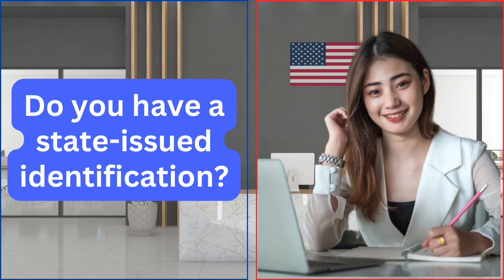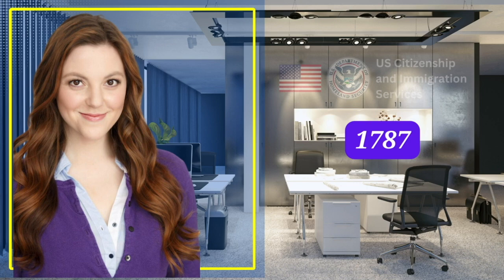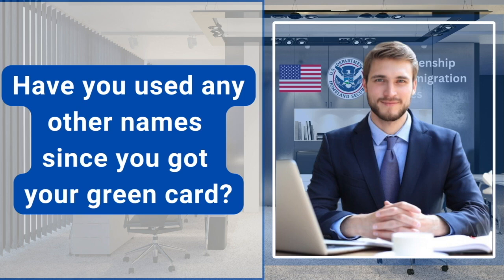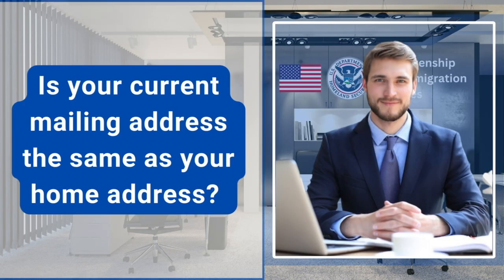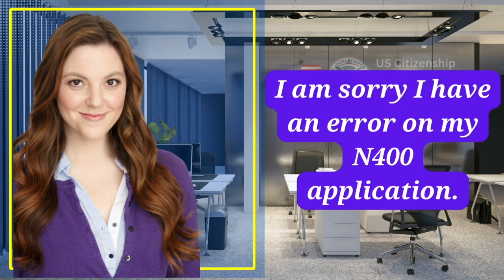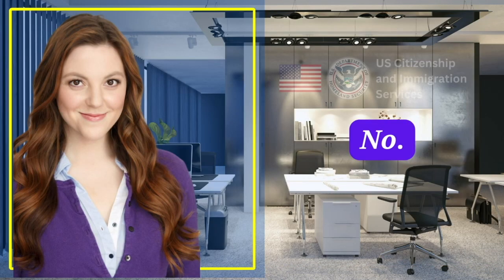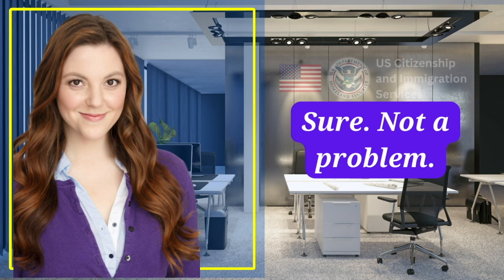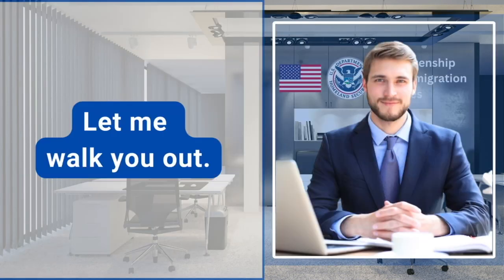NEW! (Actual Case) US Citizenship Interview 2024 Questions & Answers Practice | N-400 Naturalization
2023 US Citizenship Interview & Test | N-400 Naturalization Interview (Actual Case Study) | Have you ever

2023 US Citizenship Interview (Mock Interview & Test) N-400 Citizenship Questions